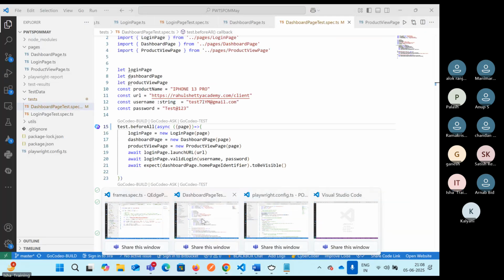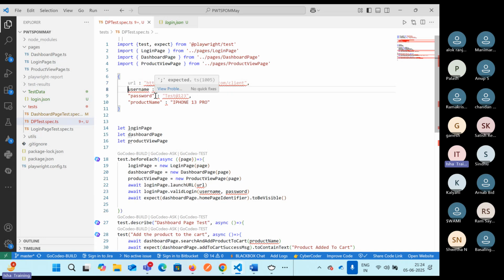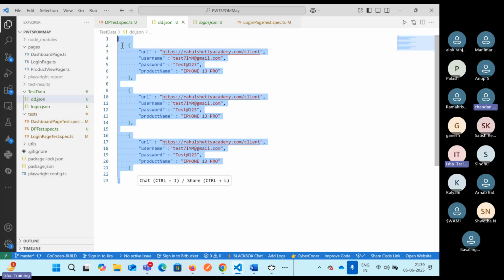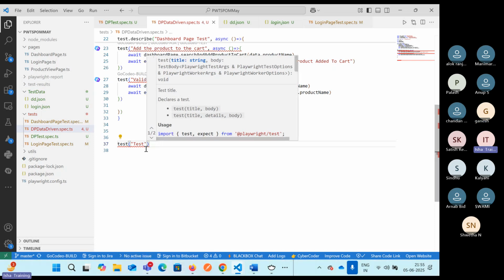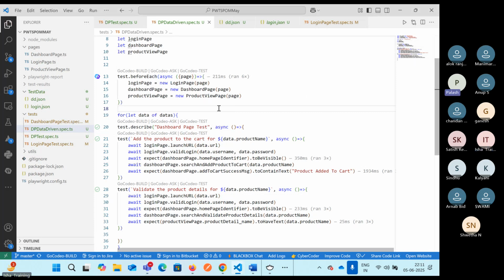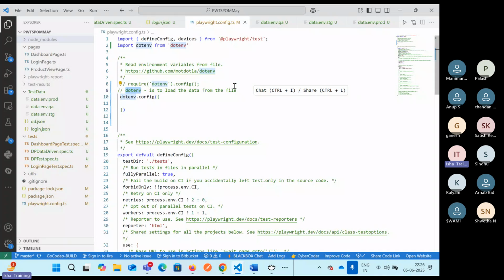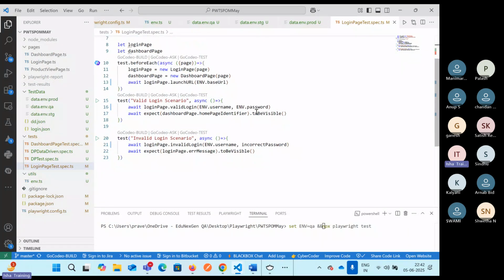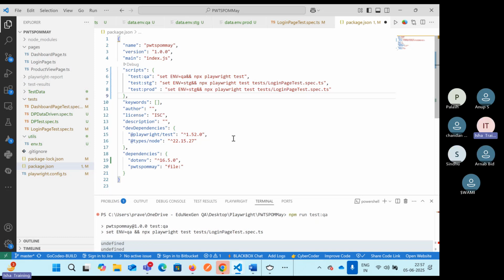#26 - Data driven testing using Json and .env file in Playwright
Here I have discussed:
1. How do we get the data from Json file
2. Data driven testing using Json file and
3. How to get the data from .env